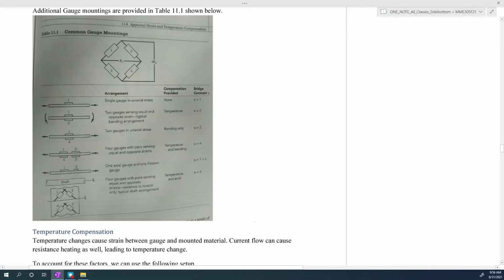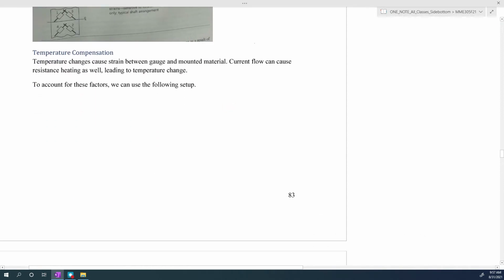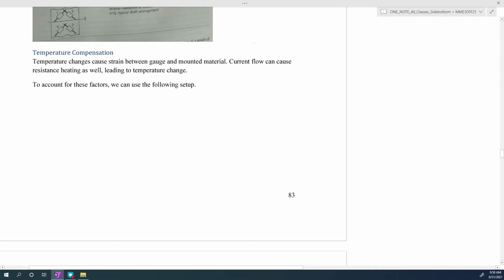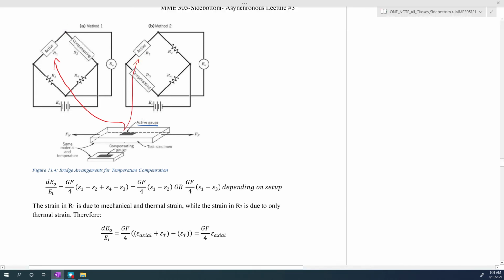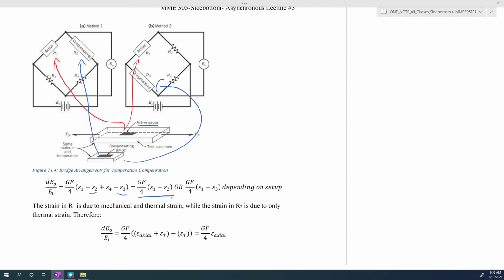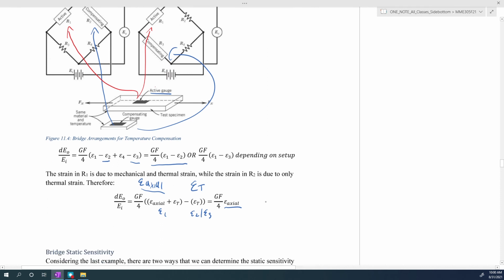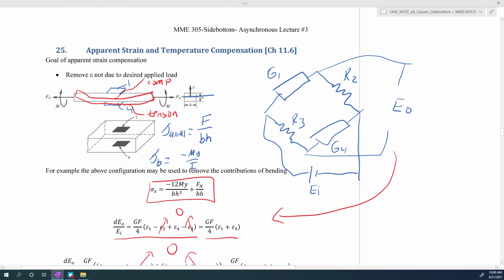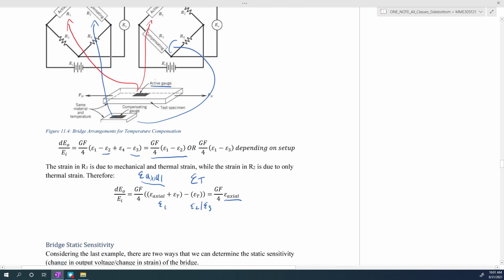MME 305 Asynchronous L03 025bTemperature Compensation Ch 11 6